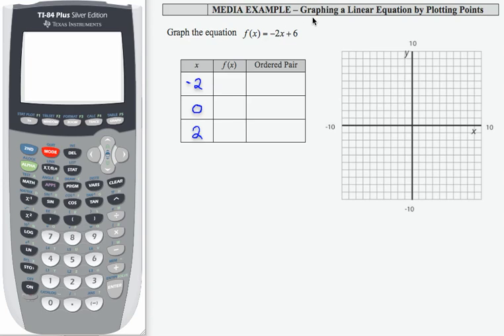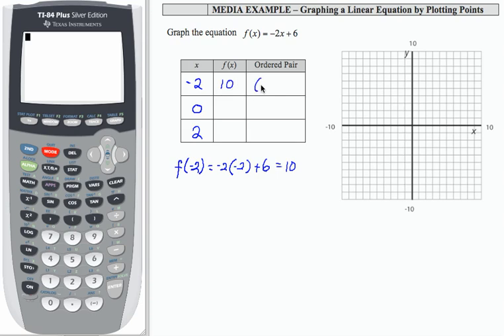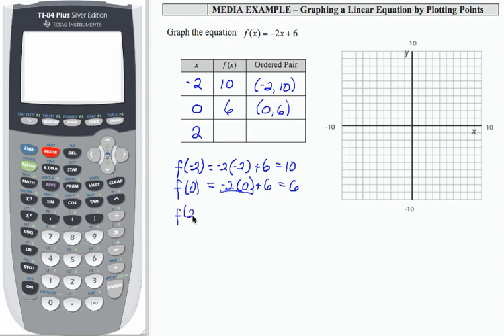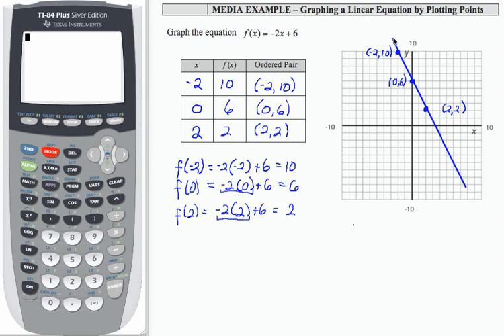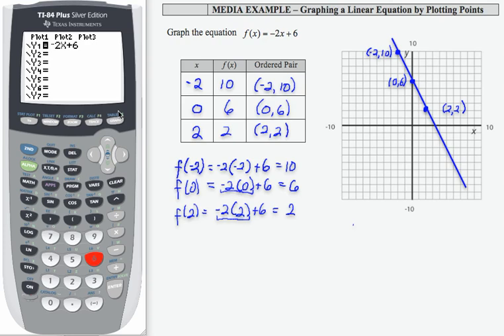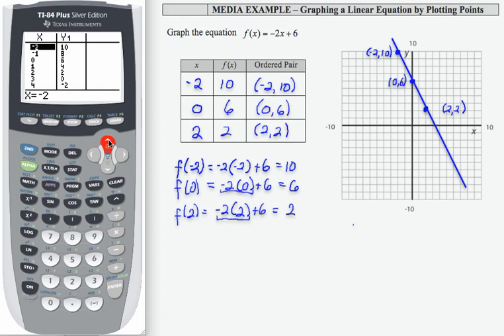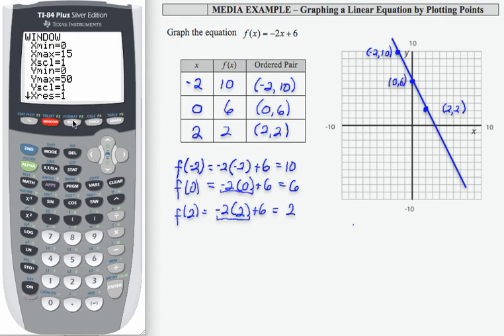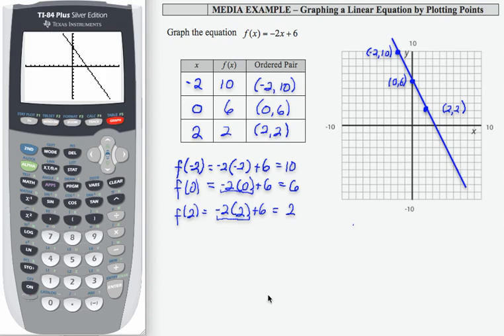12x_L3_P8_F13-Intermediate Algebra - Graph a Linear Equation by Plotting Points